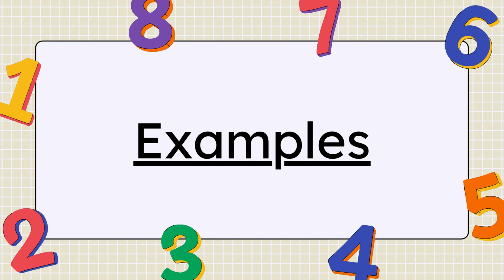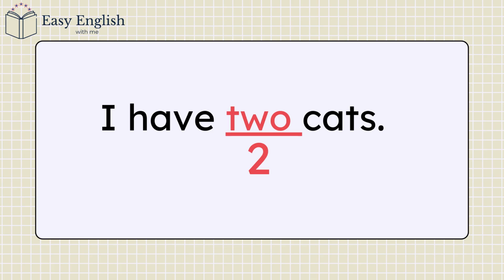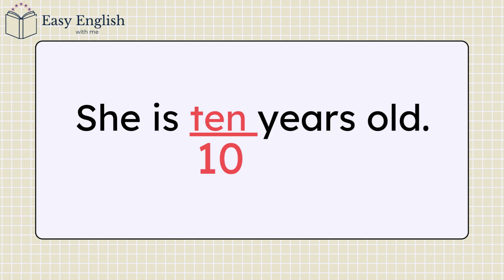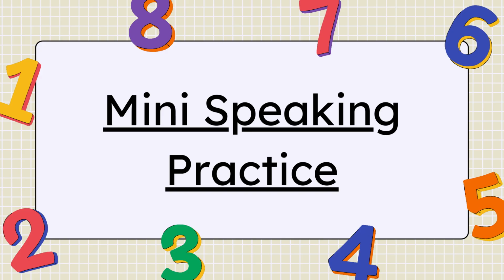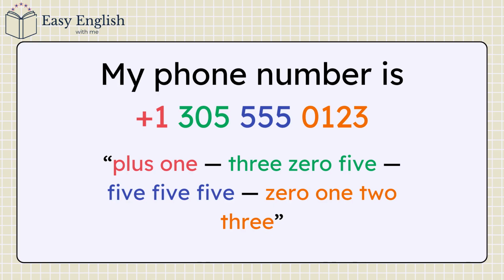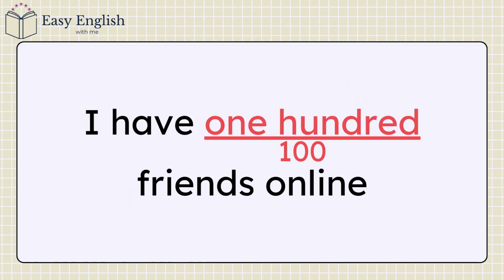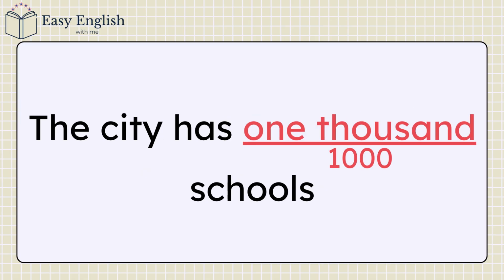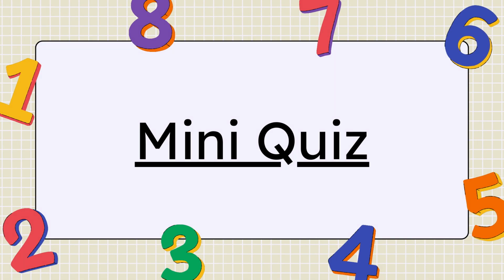How to Count in English 🔢 Easy Lesson for Beginners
In this lesson, you will learn all numbers in English , from 1 to 100 and beyond , with clear pronunciation and simple explanations.

This video is perfect for English beginners (A1–A2) who want to build a strong foundation in basic English vocabulary and counting .

You will learn:
✅ How to pronounce numbers correctly
✅ Simple examples for daily use

Improve your English vocabulary, pronunciation, and speaking skills step by step.

Start counting and speaking English with confidence today!